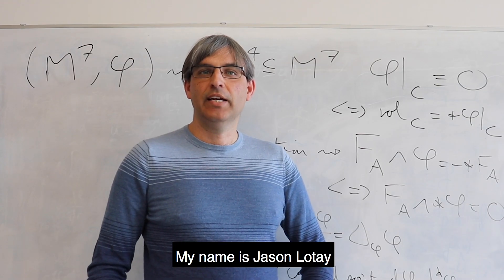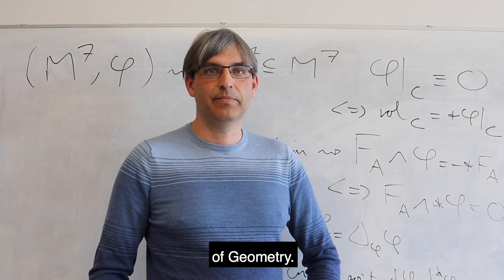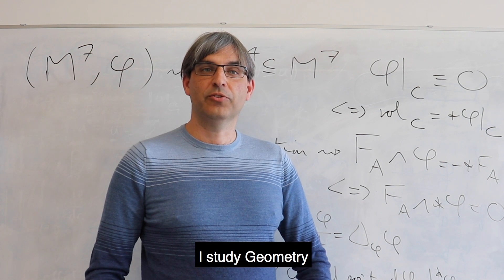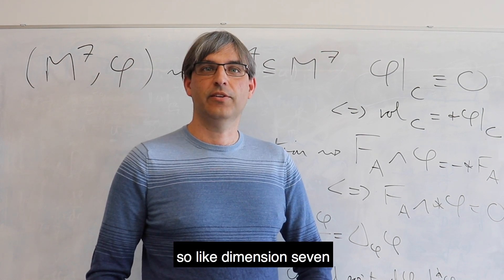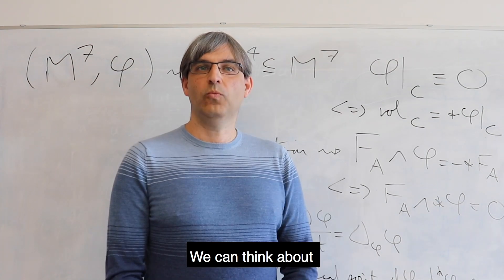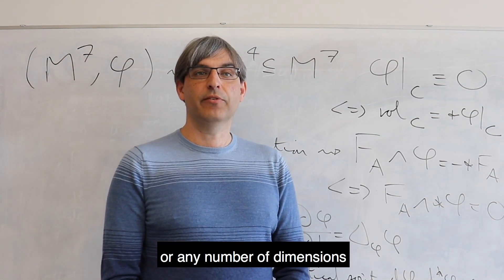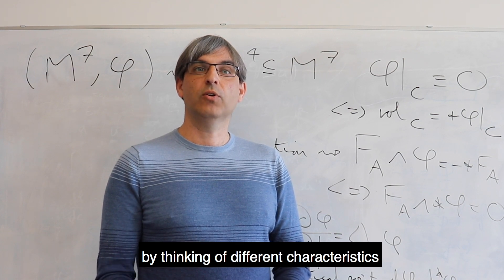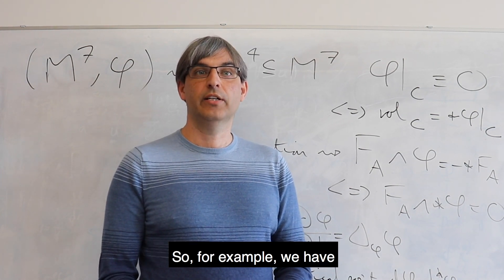Me and My Maths - Episode 2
A popular social media conjecture is that mathematics consists of a series of clever puzzles presented by a crew of witty magicians.

But it's more than that. As Jason, Wojciech (with Delta) and Ghita demonstrate in Episode Two of 'Me and My Maths'.